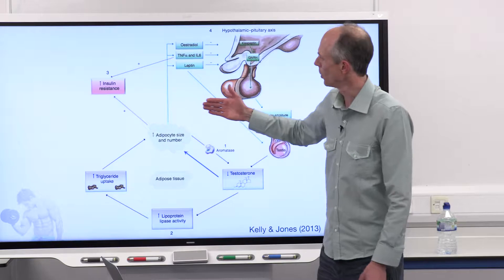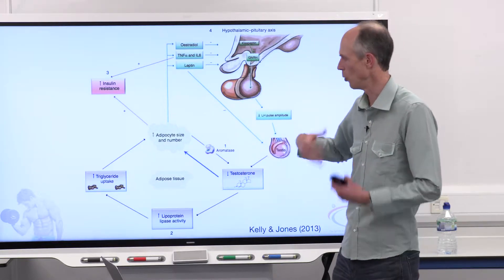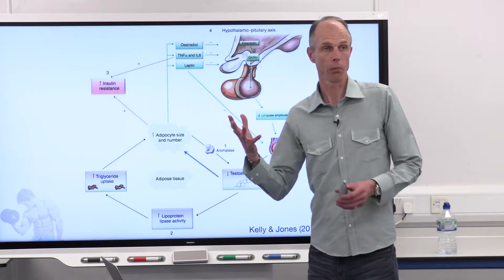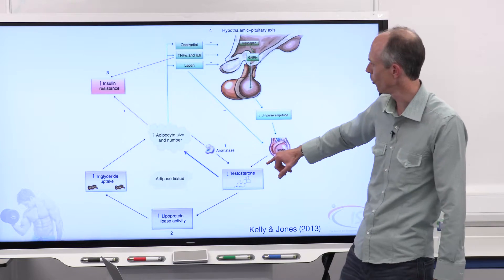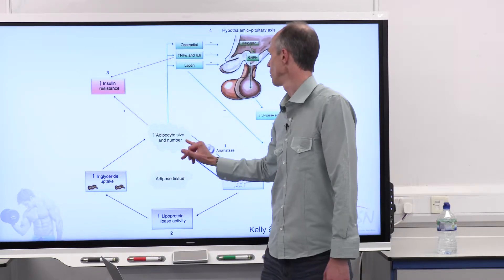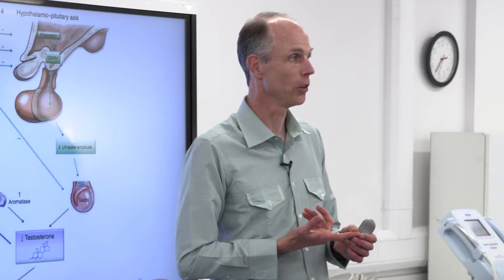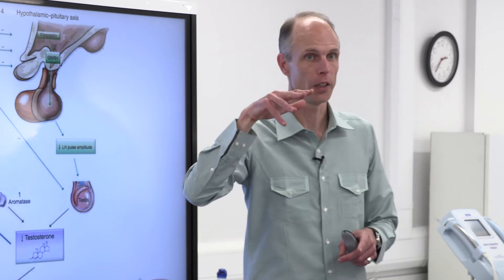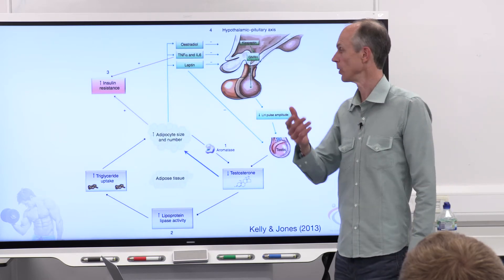Module 2 - Body composition - sample 1